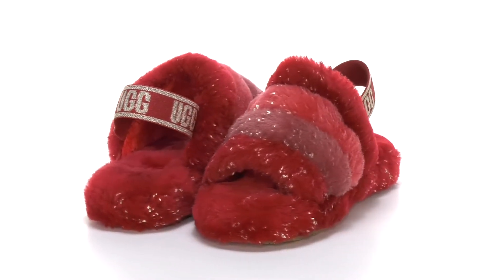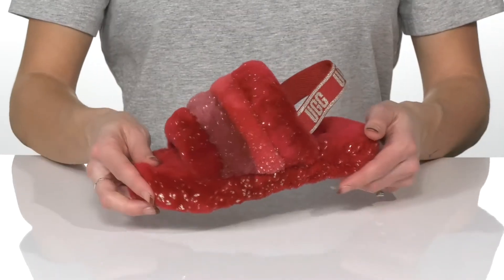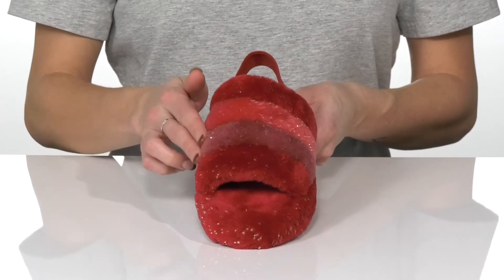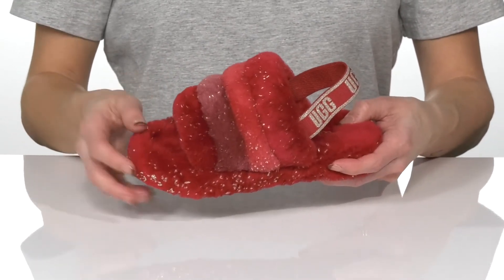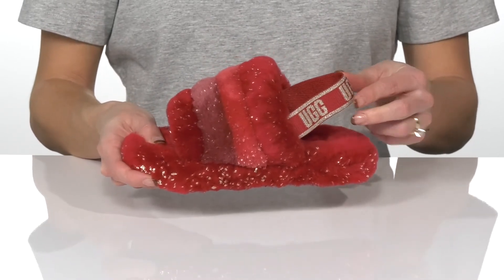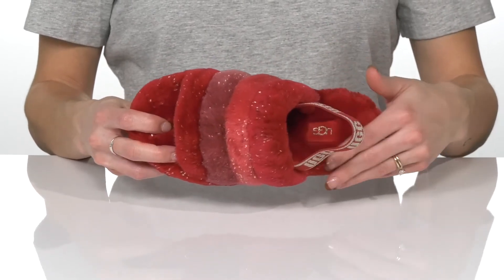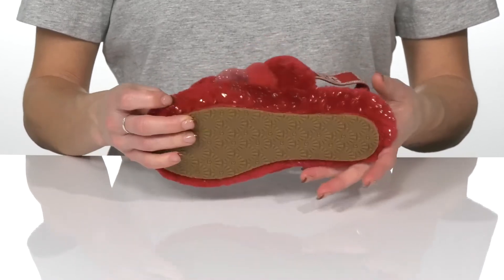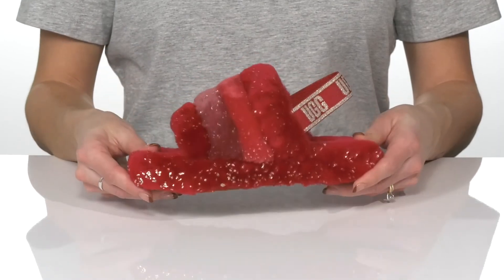UGG Kids Fluff Yeah Metallic Sparkle (Little Kid/Big Kid) SKU: 9524839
Crafted from rows of plush 10 mm sheepskin, and featuring an open-toe silhouette with an easy-on brand-marked elasticized heel strap, these UGG&reg; Kids Fluff Yeah Metallic Sparkle (Little Kid/Big Kid) slippers will embrace your little one from the toes up!
This product was made in a factory that supports women in the UGG supply chain with the help of HERproject, a collaborative initiative that creates partnerships with brands like UGG to empower and educate women in the workplace.
Luxuriously lined with 10 mm sheepskin and fleece lining for a breathable and warm environment.
Color-matched sheepskin-wrapped midsole.
Lightweight and flexible textured rubber outsole.
Imported.
This product contains real fur from Sheep or Lamb.Fur Origin: Australia, UK, Ireland or the United States.Real Fur has been artificially dyed and treated.